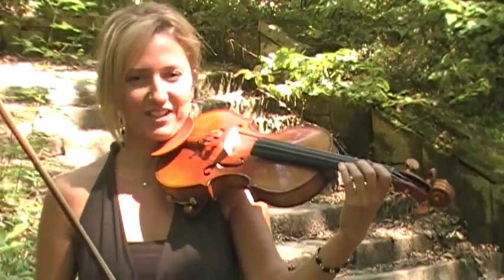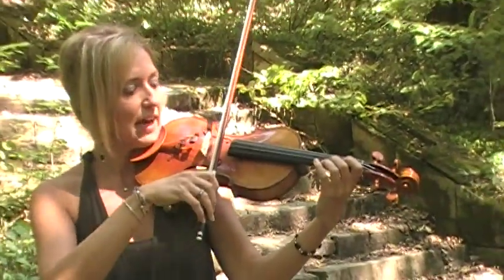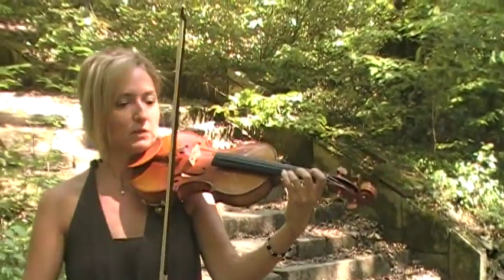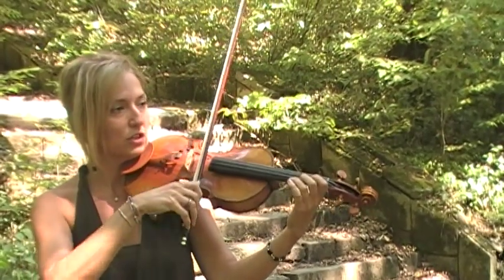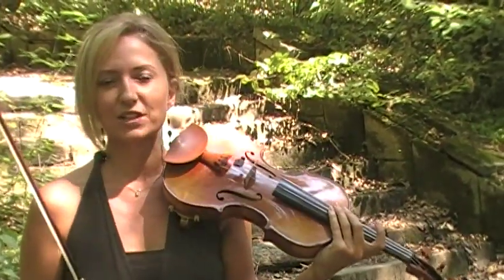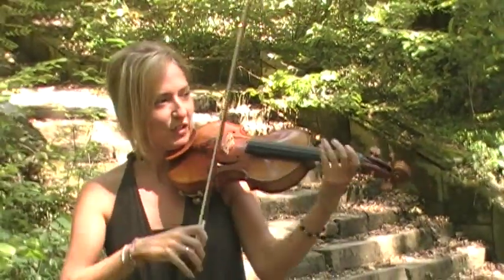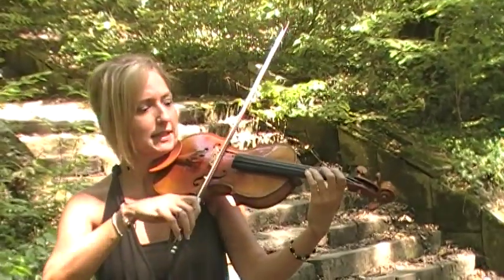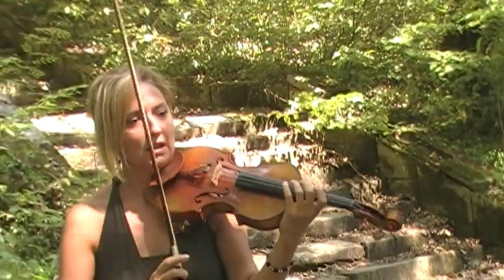How to Play One Octave A and D Major Scales on the Violin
Study violin with Heather via her academies, video exchange or private sessions